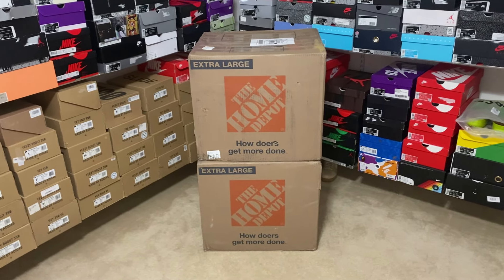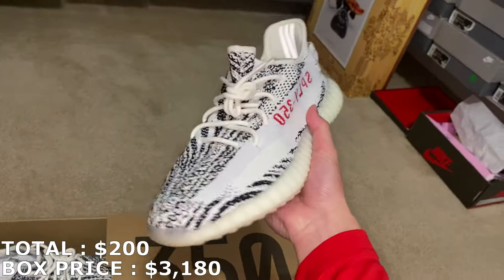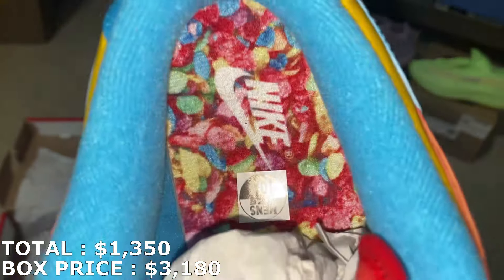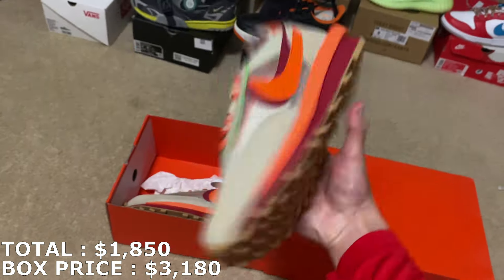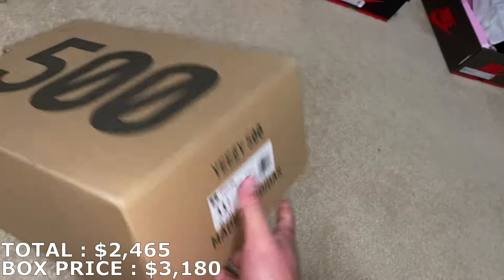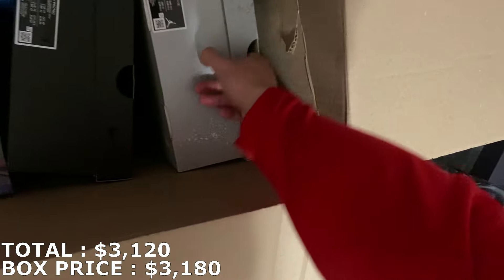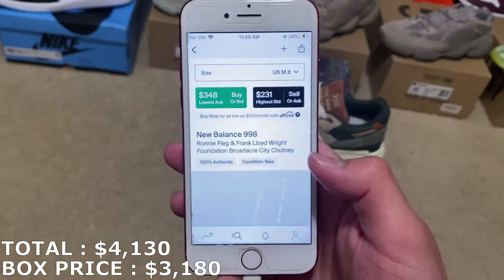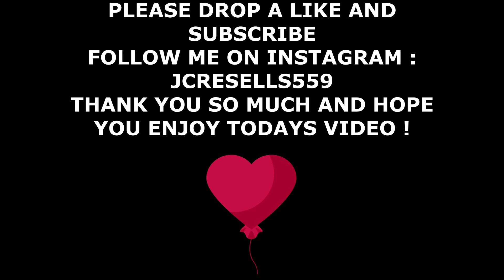INSANE PROFIT in this HUGE $3,100 Mystery Box from a Sneaker Store in NY !! (TONS OF SHOES!)